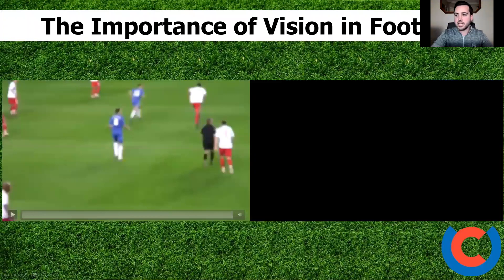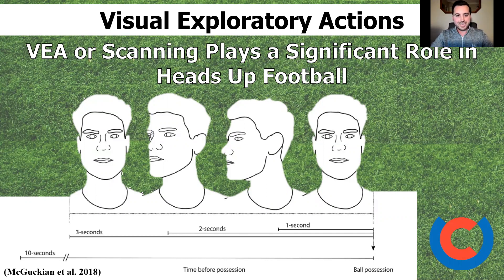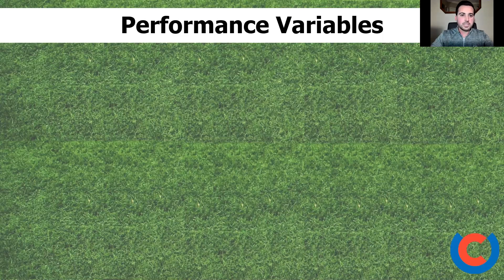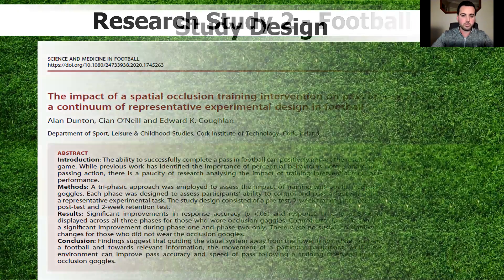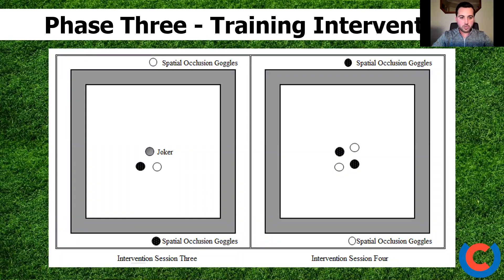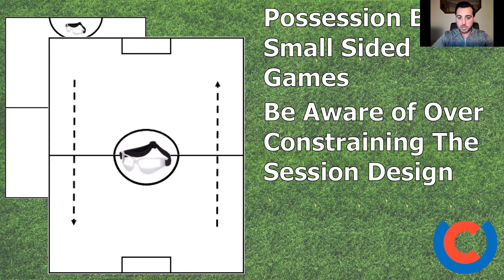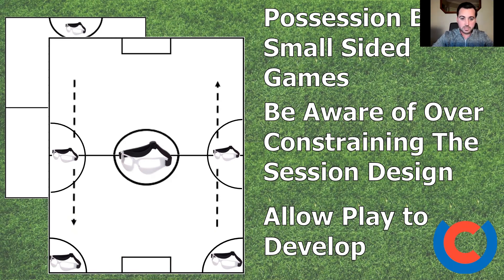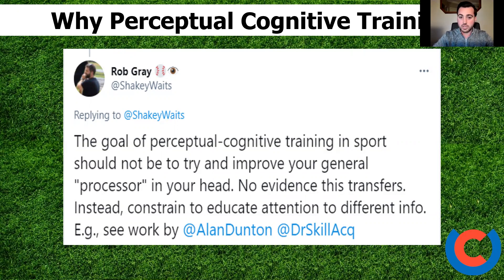Chin Up Goggles Heads Up Football Webinar 01 02 2021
Dr Alan Dunton and Dr Edward Coughlan host the Chin Up Goggles 'Heads Up Football' Webinar on 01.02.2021